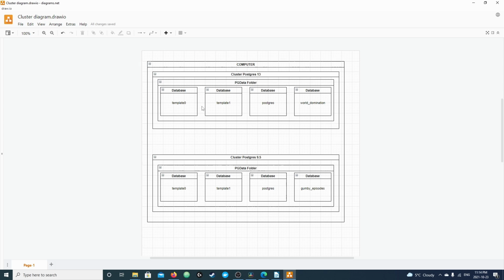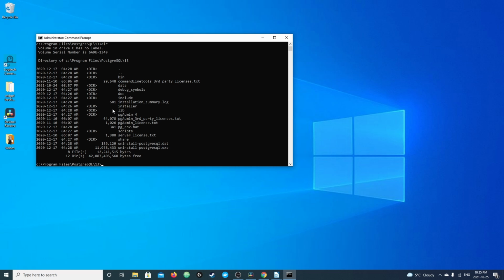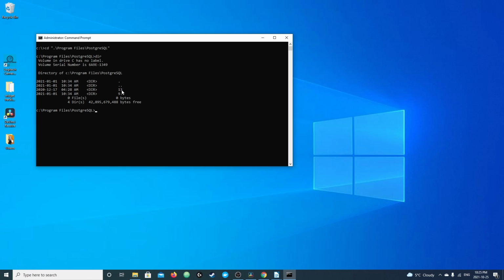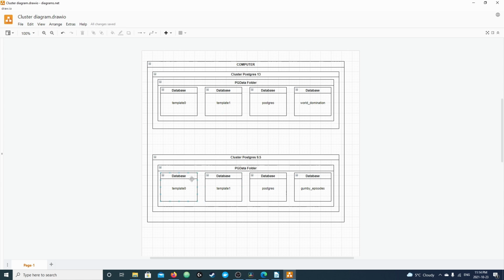Build your first database and start practising SQL. Let's look at a installed PostgreSQL database.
Want to practice SQL but don't know where to start?

A good option is to build your first database.

We'll walk through a an installation of PostgreSQL, identify what a built database looks like.